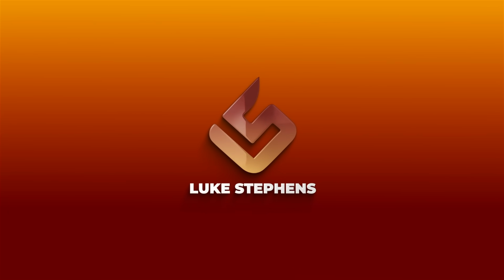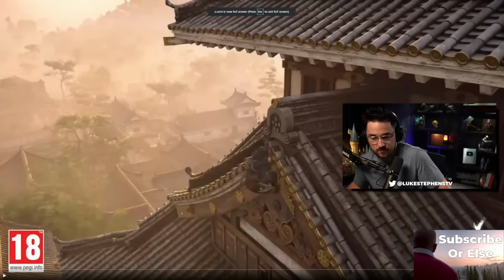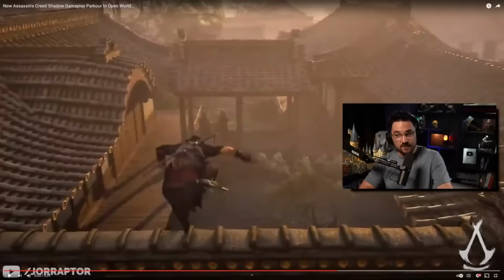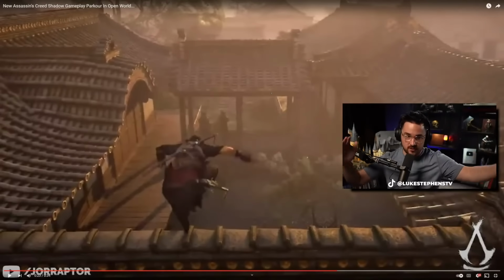New AC Shadows Parkour Footage Is Underwhelming - Luke Reacts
Luke Stephens is a Content-Creator and Streamer that co-streams on YouTube and Twitch. This channel has Live Stream clips and highlights in addition to the streams themselves. Check out Luke's main channel & other content by going